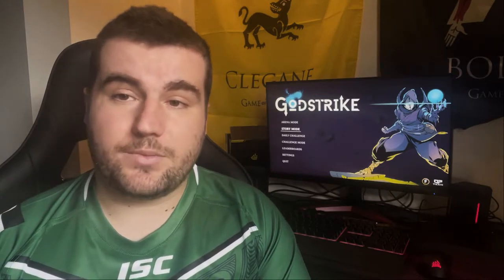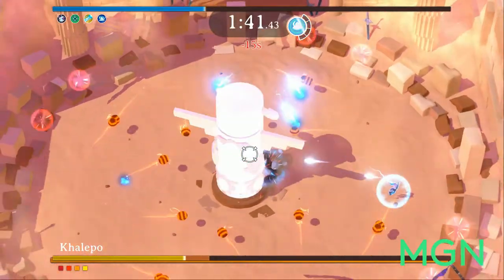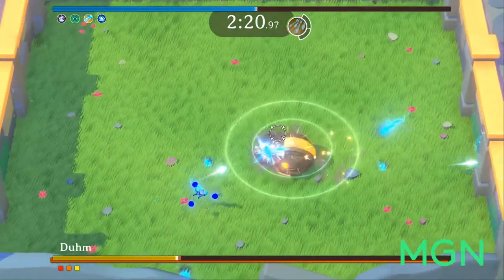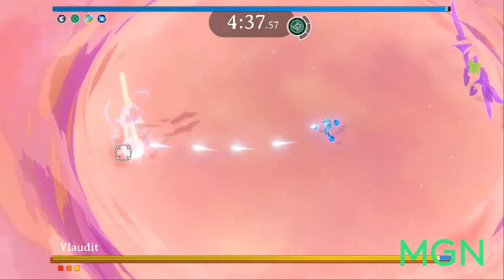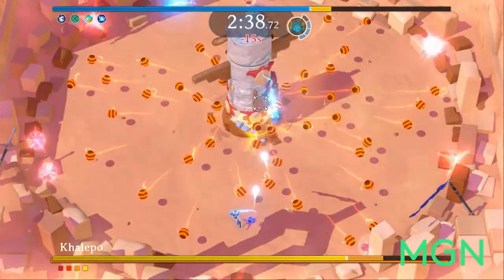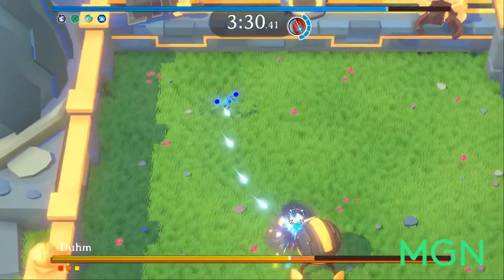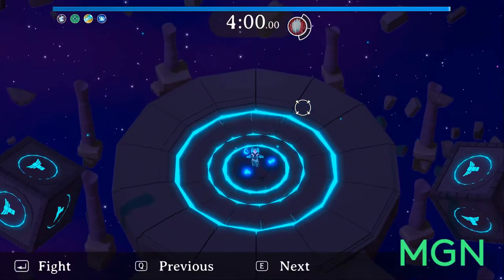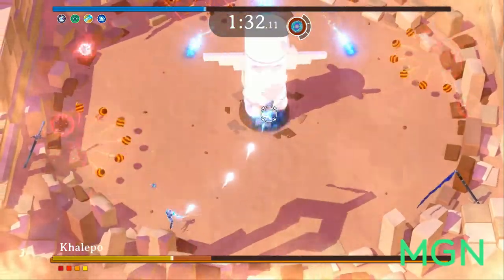Godstrike - All Skills Rated!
If you’re unfamiliar with Godstrike, or you haven’t had the chance to check out our other Godstrike videos and content, then I'll fill you in: Godstrike is a twin stick, bullet-hell shooter from the Overpowered Team and Freedom! Games.

Today we’re going to go over the skills, spells, abilities, whatever you want to call them. The actives in Godstrike, and how they fit our scale. We’re going to go over every skill, and rate them on a scale of one to four.

The scale is:
1 - Regular Badass
2 - Super Badass
3 - Omega Badass
4 - Fusion Rage Mode x10 Badass

Obviously, one being the least badass, to four being the most. A one would mean that we like the skill overall, but there’s room for improvement.

A four would mean that the skill is so damn badass that your computer or gaming system might just spontaneously combust with the sheer level of badass-ery. Every time you think of this skill you will want to tell your boss or teacher that you’re going home sick just so you can watch this kill on repeat, as drool slowly falls from your mouth.